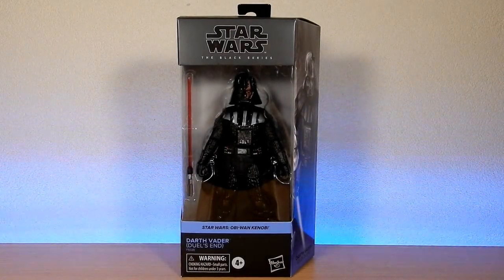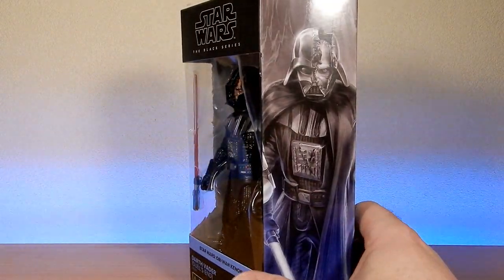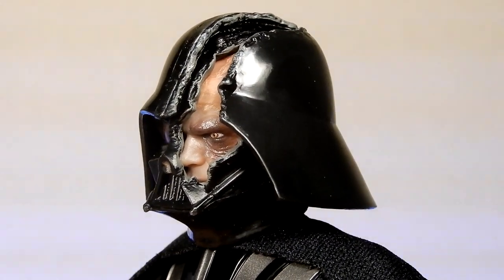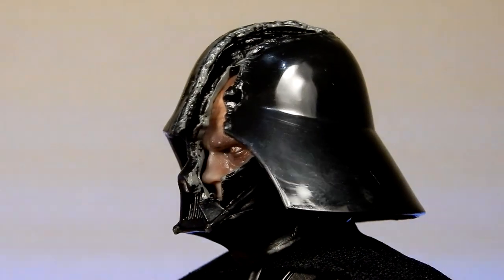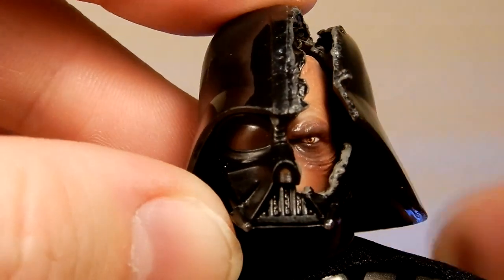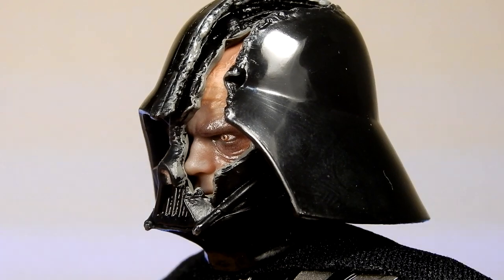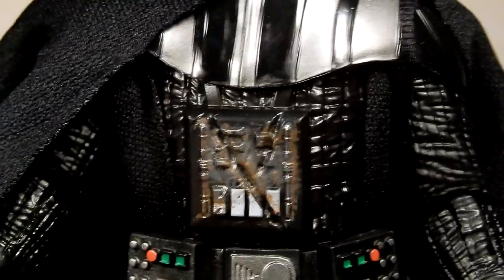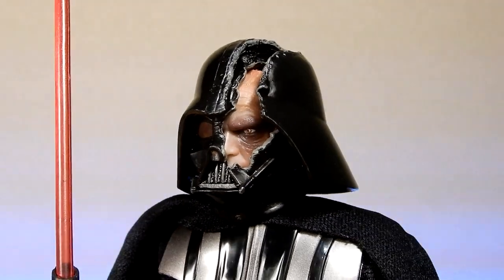DARTH VADER (DUELS END) - STAR WARS THE BLACK SERIES REVIEW